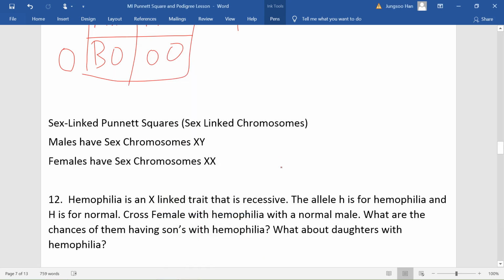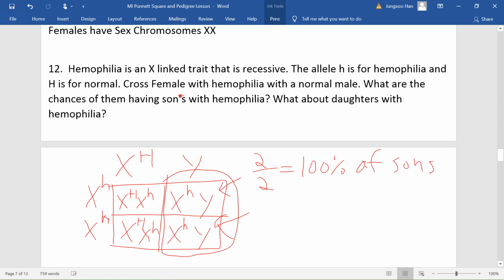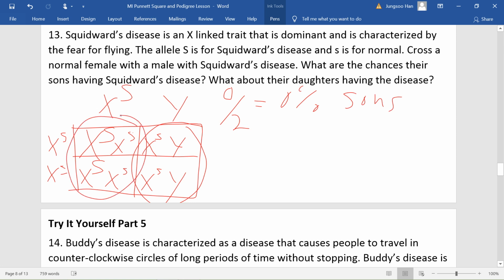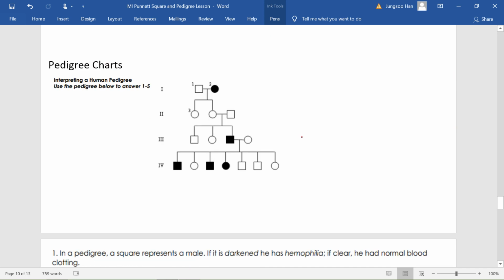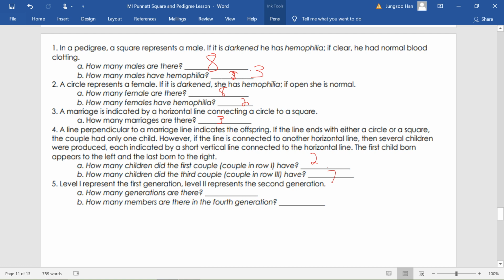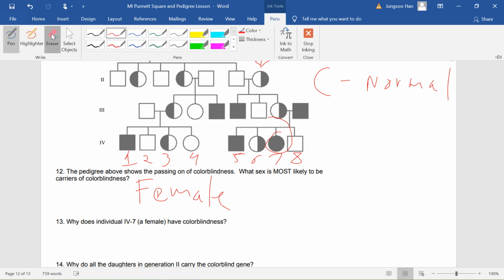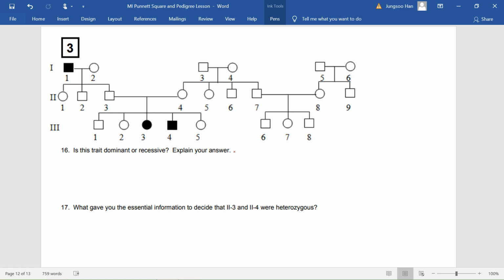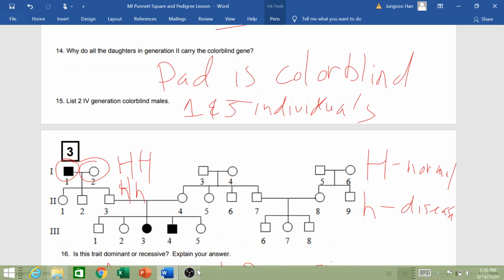Punnett Square and Pedigree Lesson Part 4